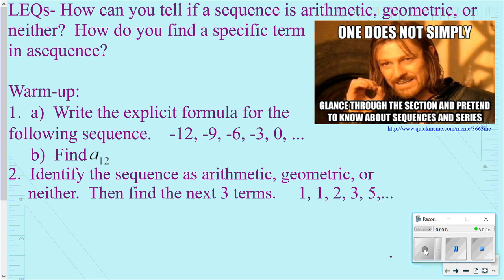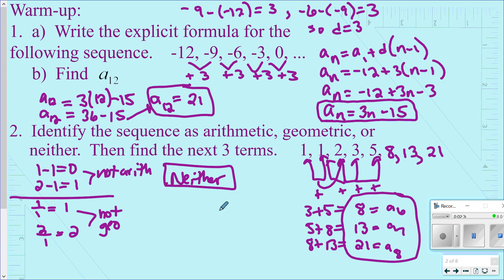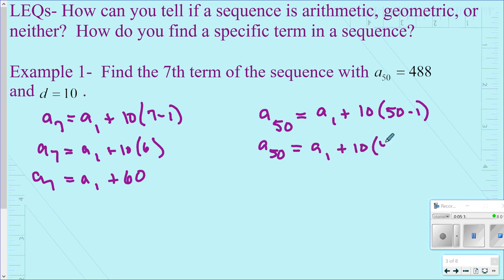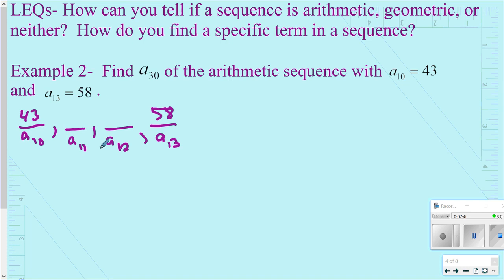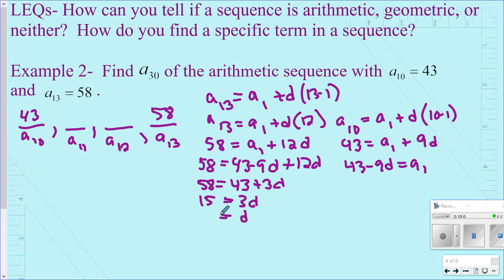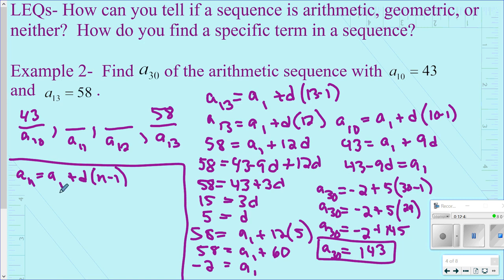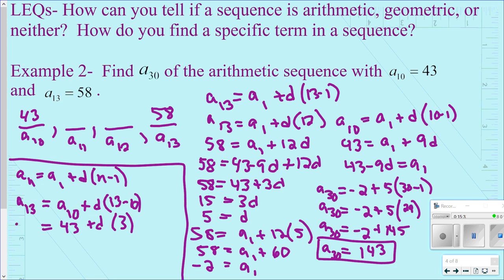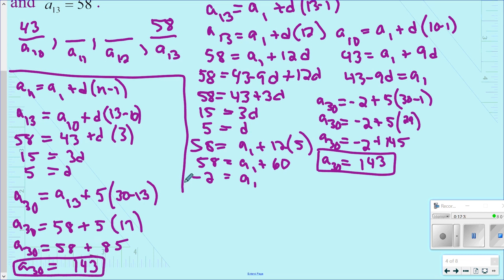Arithmetic Sequences continued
Algebra 2
Adjusting the arithmetic explicit formula to start at a term besides the first term.